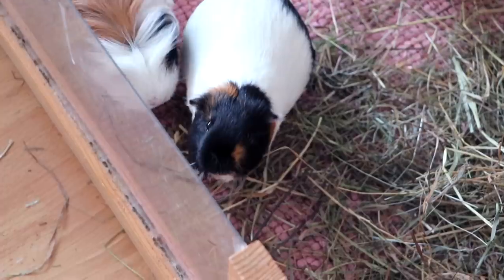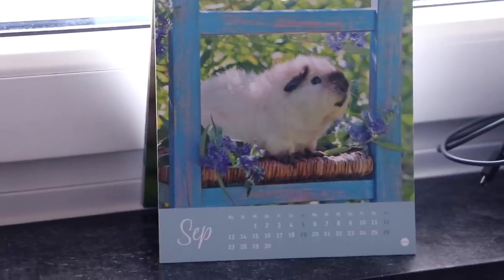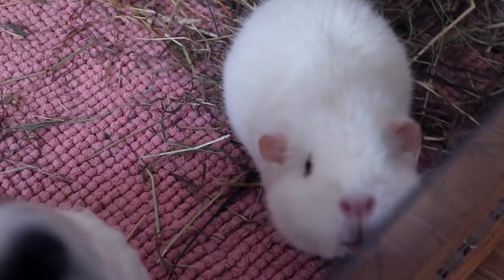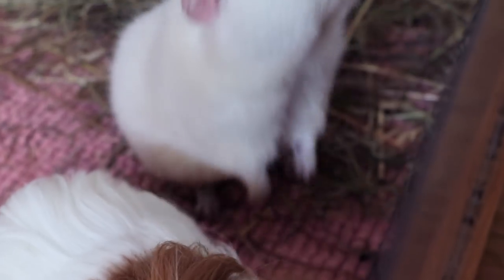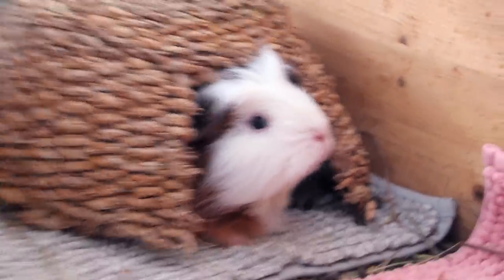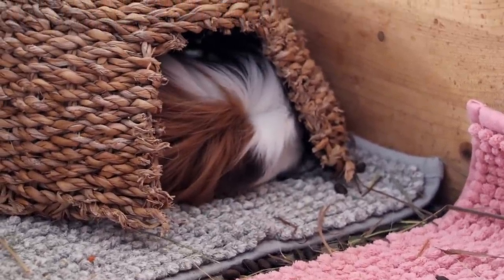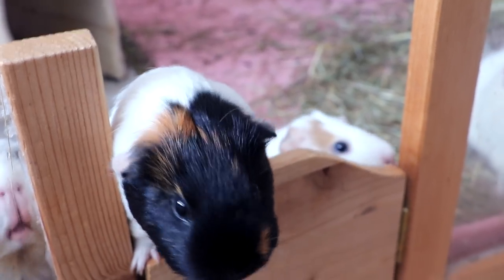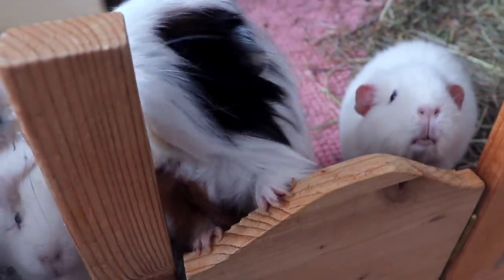Meet the Fluffiest Guinea Pig in the World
Meet the fluffiest guinea pig: Lumi :)